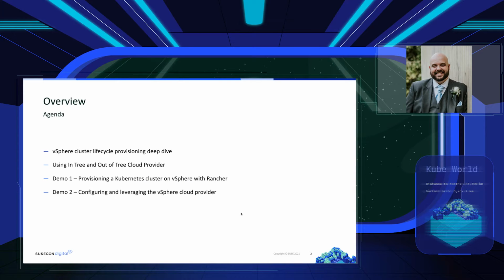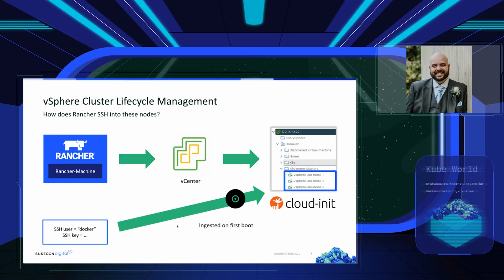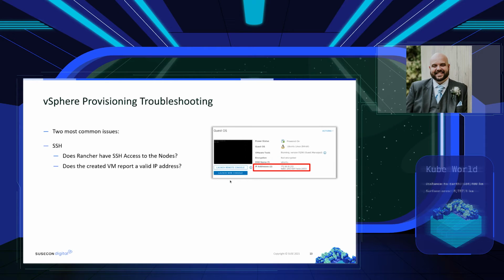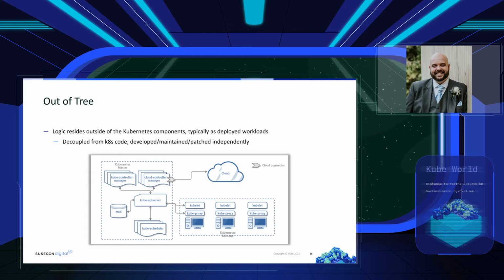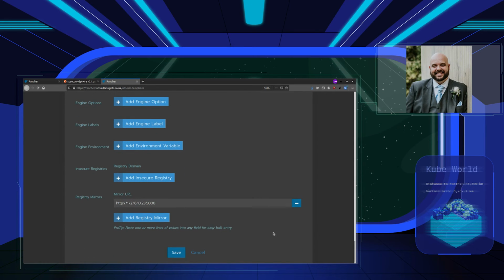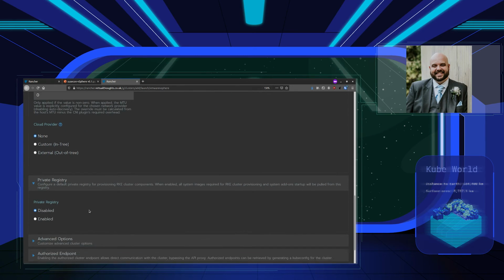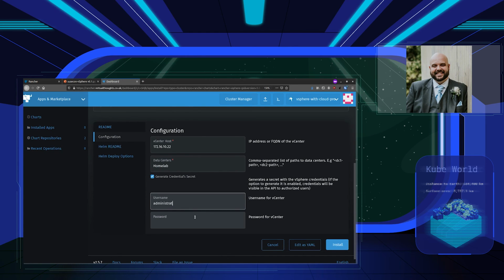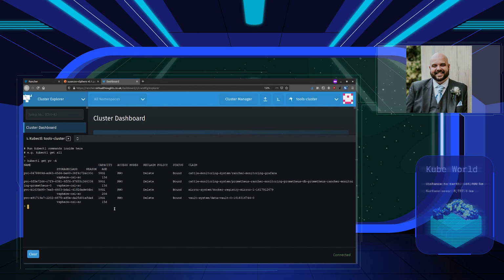SUSECON 2021 - TUT 1157 - Rancher and vSphere